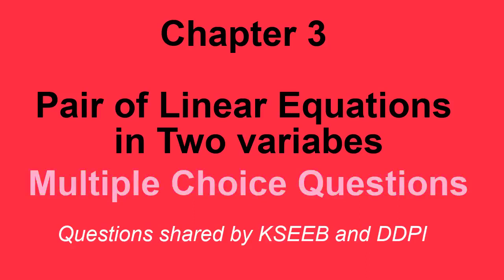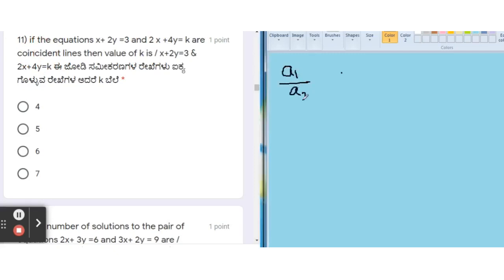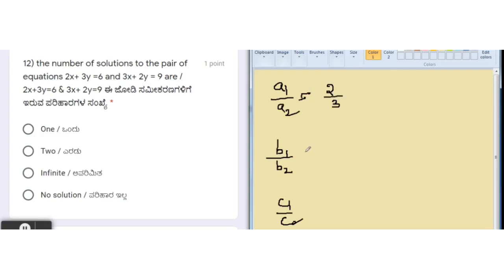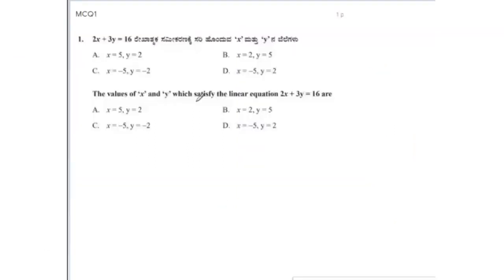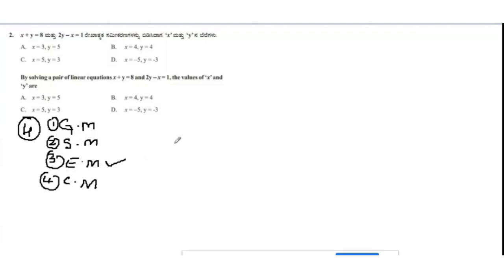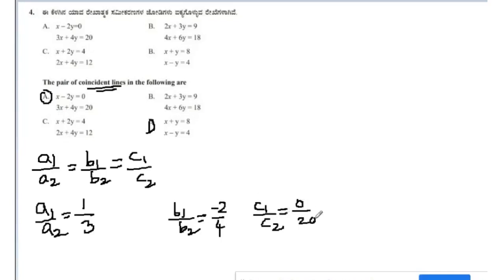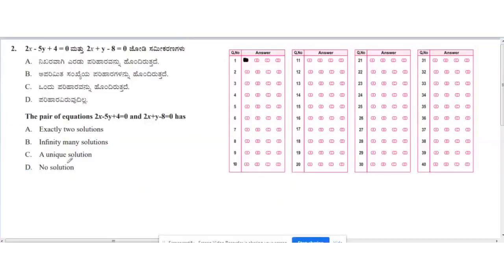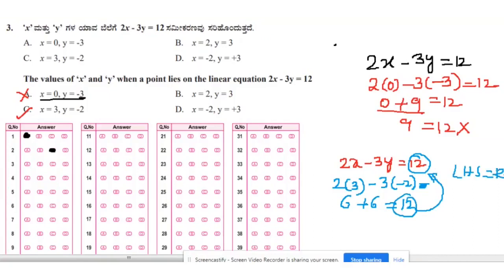Pair of linear equations in two Variable MCQ's. SSLC preparation 2021. Class 10 Chapter 3.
SSLC exam revisions from Chapter 3 pair of Linear Equations in Two variables.